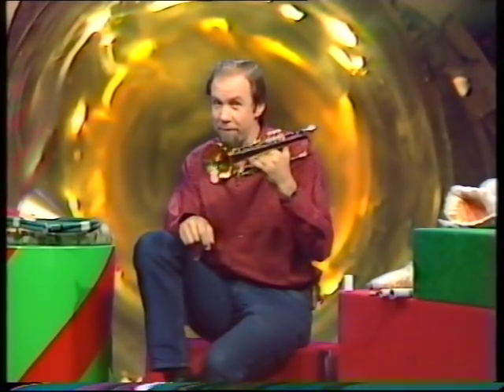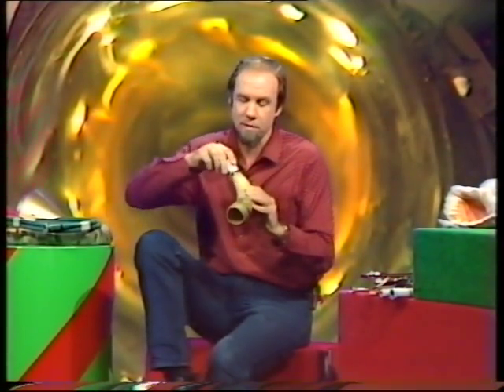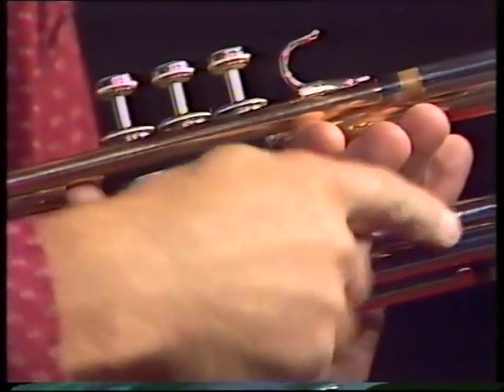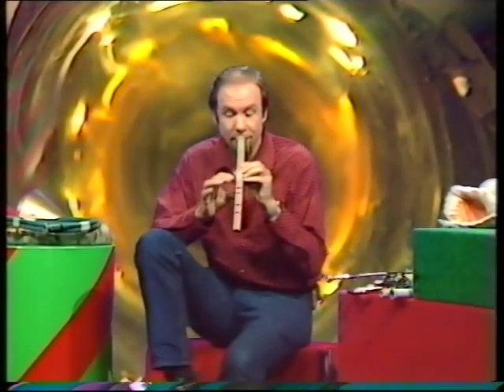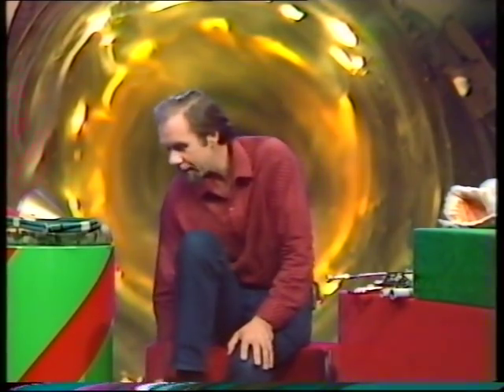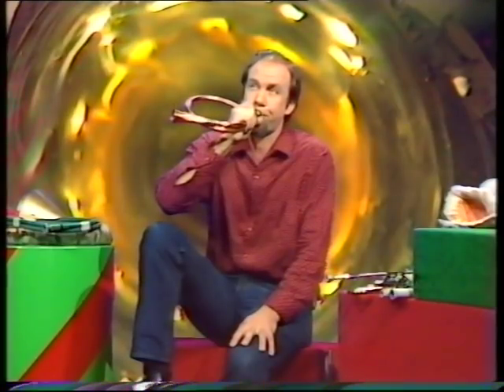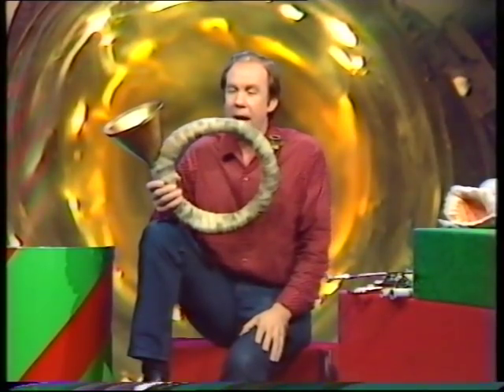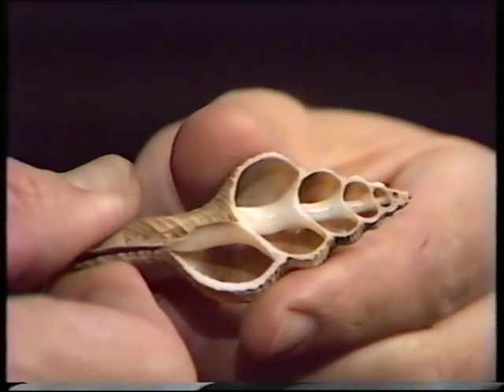The First Brass Instruments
Brass instruments weren't always made of brass. Rob takes you back to where they began, what they were made from and even how to make some of your own.